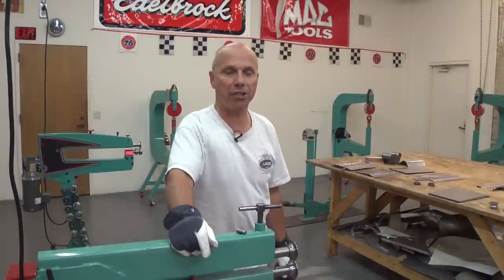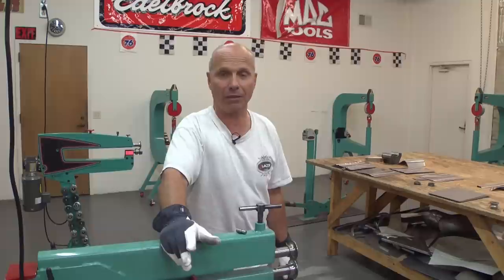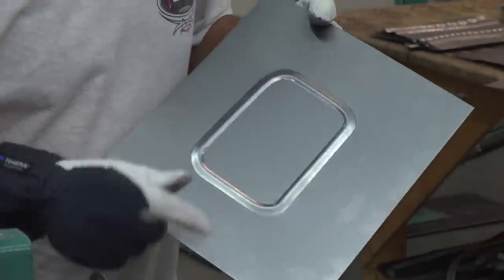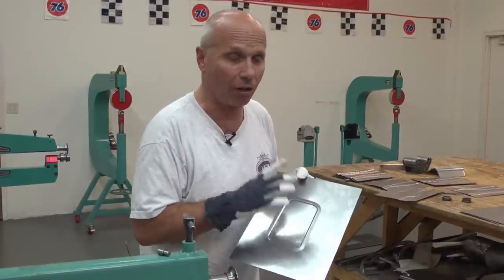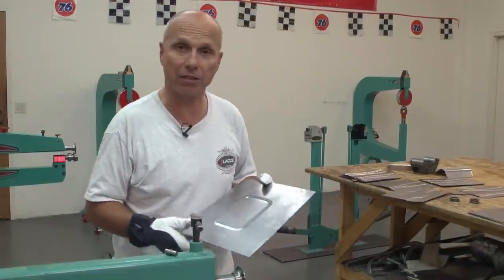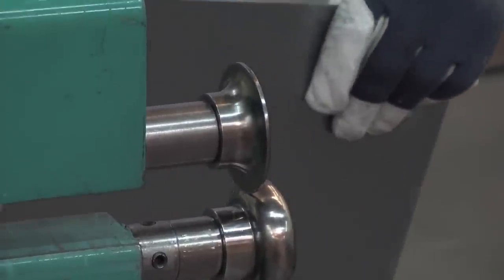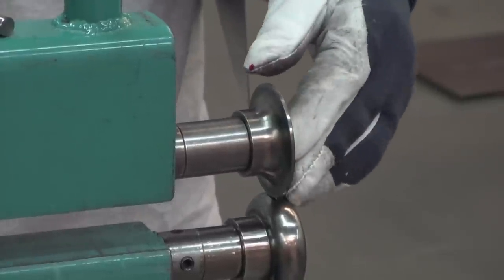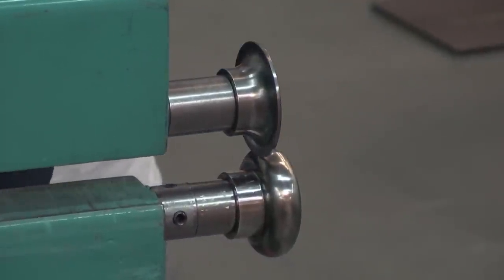Metal Shaping Bead Roller Die Combinations Pt. 1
In this video, Lazze demonstrates how the standard die combination can be mixed up to create different profiles in the bead roller.

This can be applied to any bead roller with interchangeable dies.